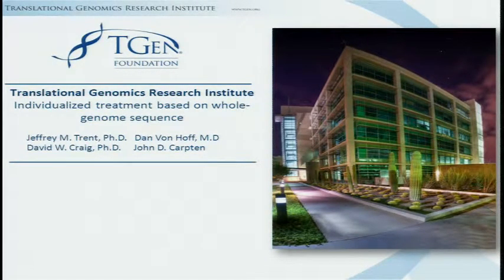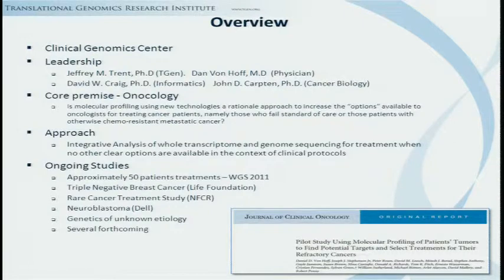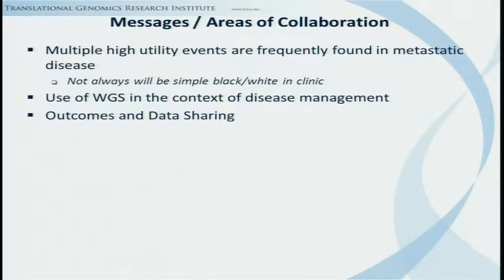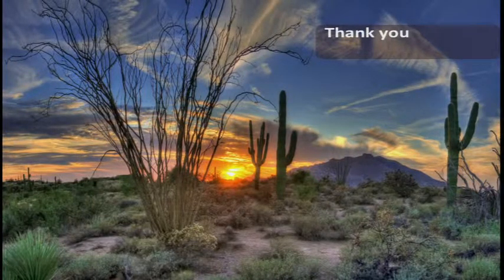GM2: TGen - David Craig